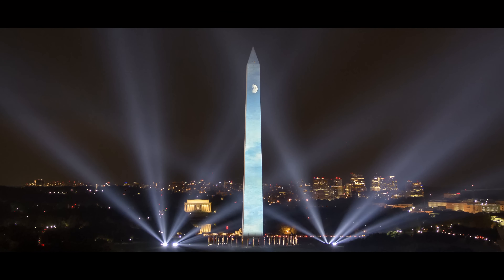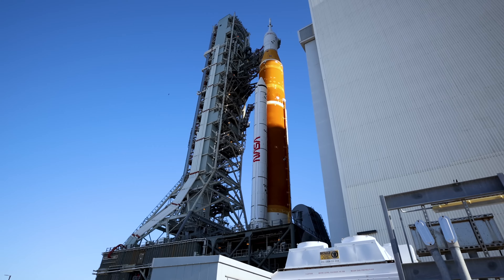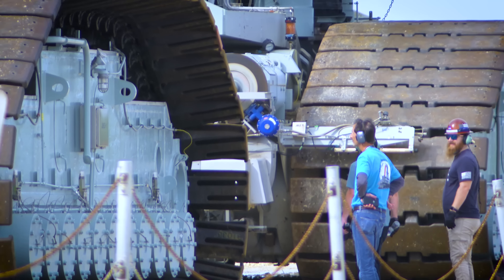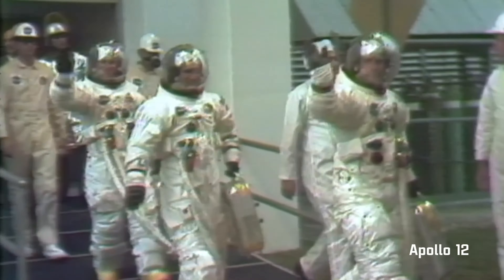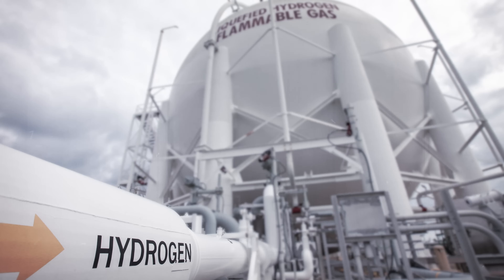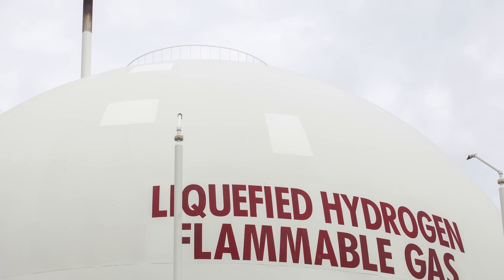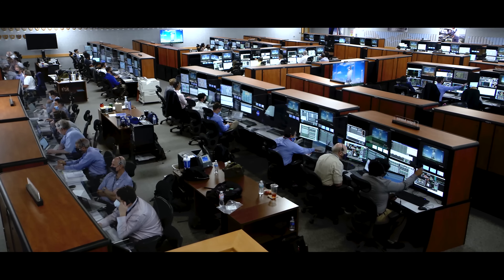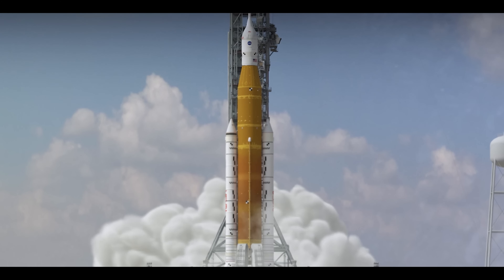Artemis I Path to the Pad Roll to the Pad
Before our Space Launch System (SLS) rocket and Orion spacecraft can launch our nation into a new era of spaceflight, the duo must first undergo a wet dress rehearsal at the launch pad prior to liftoff.

Watch SLS and Orion continue on their path to the pad as they travel to Kennedy Space Center's Launch Pad 39B for a full countdown rehearsal - an operation involving hundreds of engineers stationed all across the nation.

Credits:
Writer: Danielle Sempsrott
Editor: Francisco Martin
Producers: John Sackman, Michael Justice & Madison Tuttle
Credit: NASA

Mars rover
SpaceX
Moon landing
Solar system
Astronomical discoveries
Rocket launches
Space technology
Earth from space
Space science
Alien life
NASA history
Spacewalk
Space shuttle
Exoplanets
Spacewalk
Space tourism
Cosmic phenomena
Space discoveries
NASA news
Space research
Planetary exploration
Black holes
Space weather
Astrobiology
NASA achievements
Space facts
Mission to Mars
Space colonization
Satellite technology
Science in space
Rocket propulsion
Astronomy
Space station
Astronomical observations
Spacewalk footage
Spacewalk training
Space station tour
Space history
Space exploration technology
Mars mission updates
NASA documentaries
Space agency
Astronaut interviews
Lunar landing
Space future
Space news
Alien worlds
Mars colonization
Asteroid exploration
Space discoveries
Space research updates
Space mysteries
Space travel
Astronaut life
Space station science
Astronomy facts
Space technology advancements
Cosmic wonders
Space education
Spacewalk challenges
NASA launches
Space exploration history
Space agency updates
Mars rover missions
Spacewalk safety
Space environment
Astronaut training
Spacewalk highlights
Space phenomena
NASA spacewalks
Space telescope discoveries
Mars exploration
Space colonization efforts
Cosmic mysteries
Spacewalk missions
Space station experiments
Space travel technology
Space station construction
Astronomical images
Space research findings
Space habitat design
Spacewalk adventures
NASA satellite missions
Lunar exploration
Space station maintenance
Space weather forecasts
Mars colony plans
Space exploration news
International collaborations in space
Spacewalk preparations
Space station life
NASA behind the scenes
Space technology breakthroughs
Space education programs
NASA rover discoveries
Space station life support
Astronaut experiences
Spacewalk tools
Space agency partnerships
Mars habitat design
Space communication
NASA's future plans
Space race history
Space travel challenges
Mars sample return
Space station experiments
Spacewalk challenges
NASA spacewalks
Space telescope discoveries
Mars exploration
Space colonization efforts
Cosmic mysteries
Spacewalk missions
Space station experiments
Space travel technology
Space station construction
Astronomical images
Space research findings
Space habitat design
Spacewalk adventures
NASA satellite missions
Lunar exploration
Space station maintenance
Space weather forecasts
Mars colony plans
Space exploration news
Spacewalk preparations
Space station life
Space technology breakthroughs
Space education programs
NASA rover discoveries
Astronaut experiences
Spacewalk tools
Space agency partnerships
Mars habitat design
Space communication
NASA's future plans
Space race history
Space travel challenges
Mars sample return
Spacewalk preparations
Space station technology
Space station repair
Space mission highlights
Space policy
Spacewalk history
NASA moon missions
Mars exploration updates
Space exploration challenges
Space station crew
Space agency budget
Space weather monitoring
Alien planets
Space shuttle history
SpaceX missions
Space shuttle launches
Spacewalk safety measures
Space station research
NASA achievements
Space station experiments
Mars exploration findings
Space technology innovations
Spacewalk training
Space agency outreach
Astronaut recruitment
Space station food
NASA's role in climate research
Space telescope technology
Space mission planning
Mars exploration challenges
Space station docking
NASA's impact on society
Space agency collaborations
Space mission communication
Lunar base plans
Spacewalk teamwork
Astronaut health
Space station benefits
Space station innovation
NASA's contributions to science
Space agency leadership
Space mission control
Spacewalk duration
Mars sample analysis
Space agency partnerships
Space tourism updates
Spacewalk preparations
Space agency challenges
Mars mission technology
Space station recycling
NASA's role in disaster monitoring
Space telescope discoveries
Spacewalk experiences
Space station supply missions
Space education initiatives
Astronomical data analysis
Space agency outreach
NASA's contribution to medical research